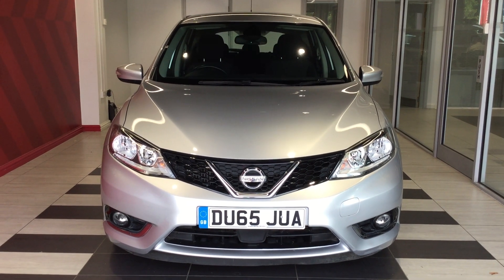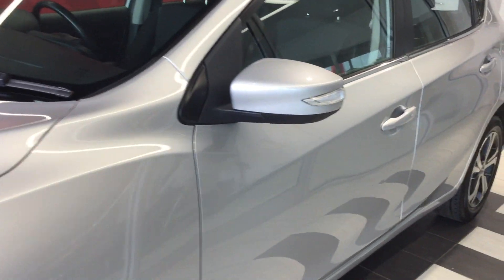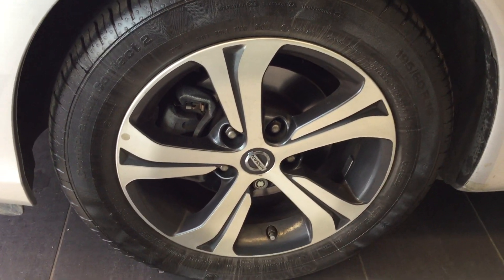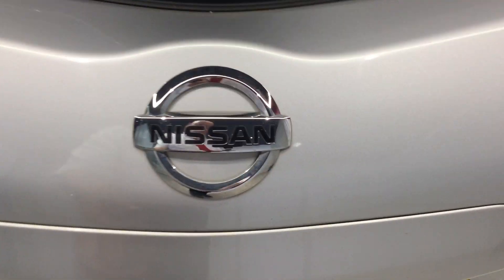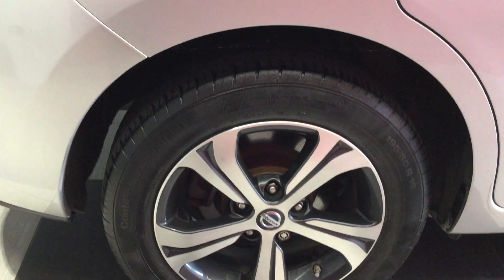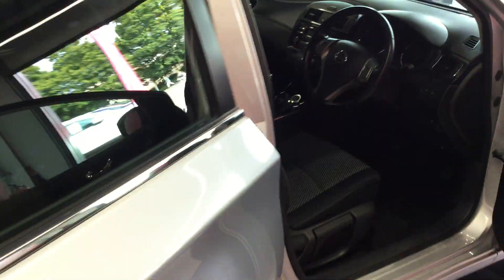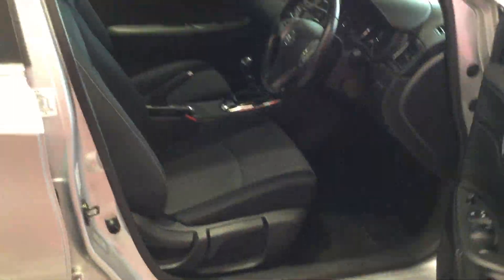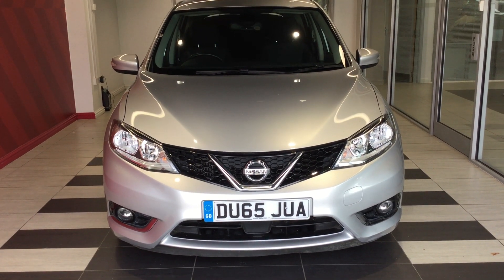2015 Nissan Pulsar ACENTA DCI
2015 Nissan Pulsar ACENTA DCI
33658 Miles